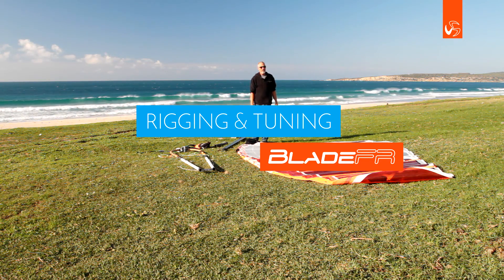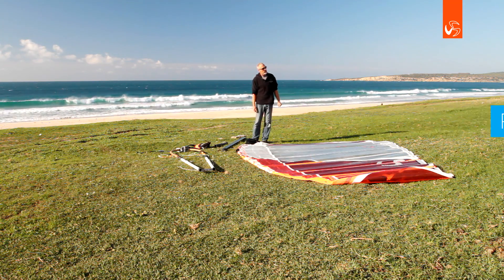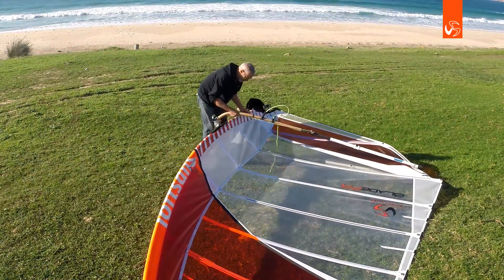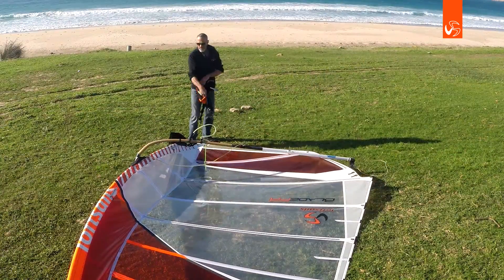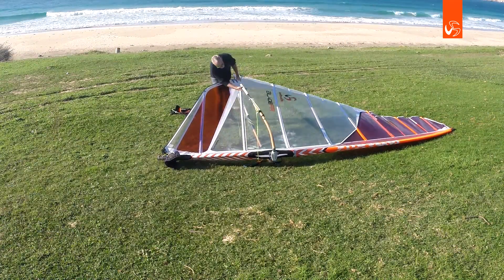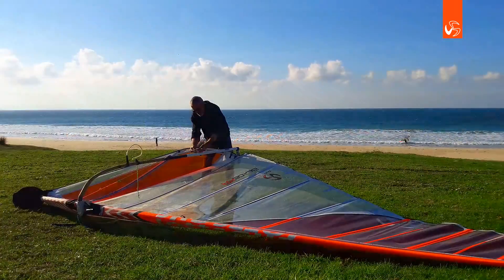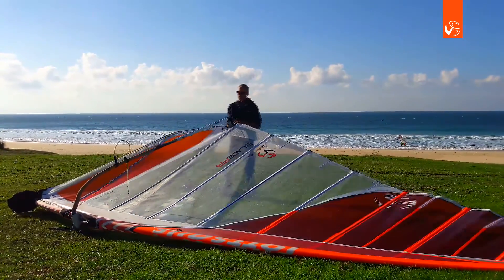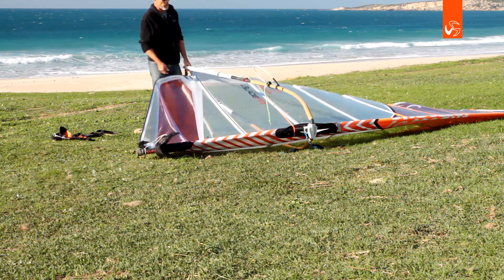Loftsails 2017 BladeFR - Rigging and Tuning Guide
Loftsails have a long and proven history in Formula racing – including Dennis Littel’s incredible 10th successive titles. With windward/leeward racing in mind the BladeFR is the master upwind and a true force on deep downwind legs. Monty Spindler’s magic on the leech flexibility and release along with careful material selection deliver impressive wind range and stability for dedicate racers looking for impressive acceleration and control, especially in gusty conditions.